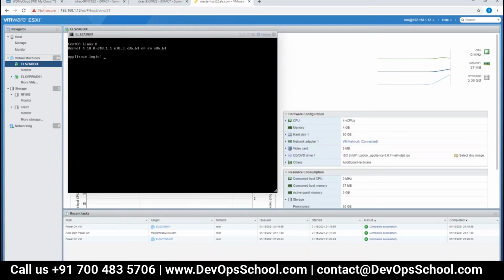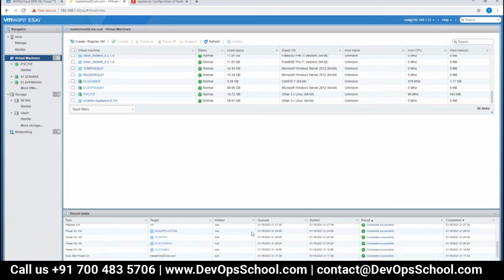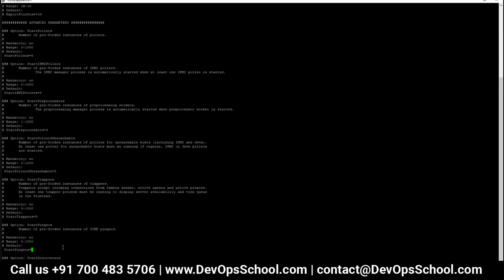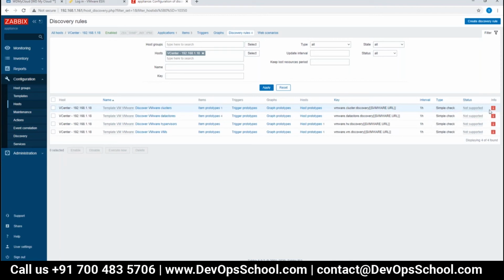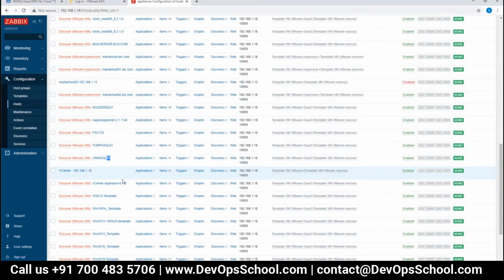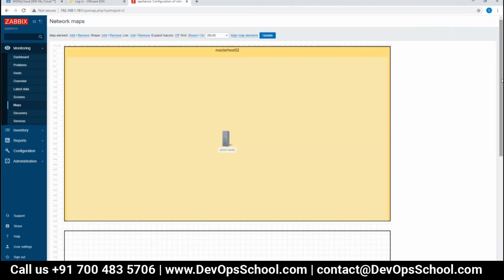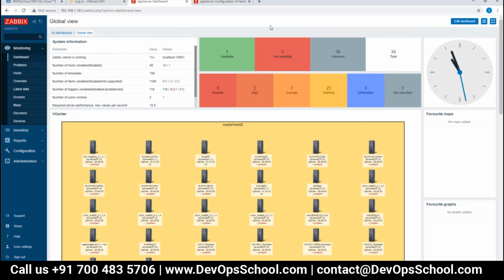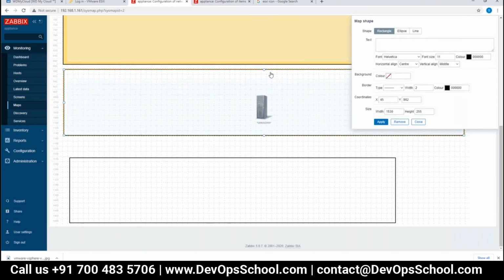What is Zabbix | Zabbix Essential Tutorial | Session - 3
In this video tutorial, we are going to learn about Zabbix. Zabbix is open-source monitoring software tool which is designed for any IT infrastructure, services and application. Zabbix is designed for real-time monitoring and tracking of various network devices, servers, and virtual machines.

How to join Channel Membership:-

1. DevOps Certified Professionals (DCP)

2. Site Reliability Engineering Certified Professionals (SRECP)

3. DevSecOps Certified Professionals (DSOCP)

4. Master in DevOps Engineering (MDE)

5. Kubernetes Certified Administrator & Developer (KCAD)

6. GitOps Certified Professional (GOCP)

7. Master in Observability Engineering (MOE)

8. MLOps Certified

9. DataOps Certified Professional (DOCP)

10. AiOps Certified Professional (AIOCP)